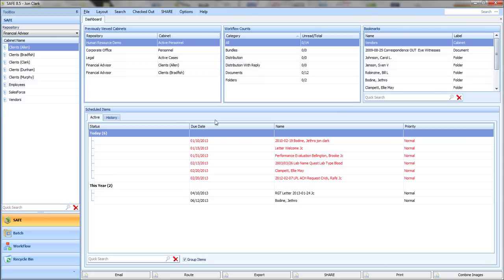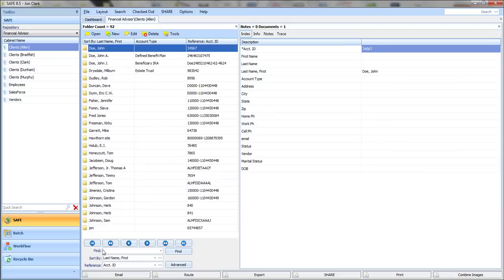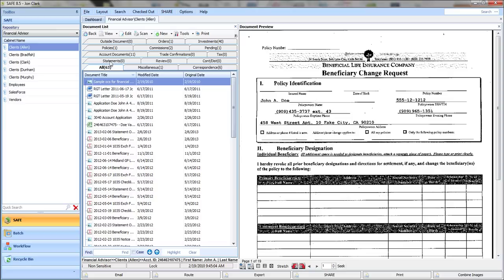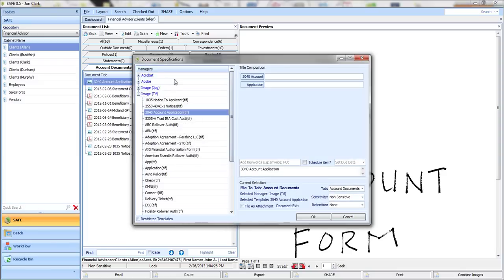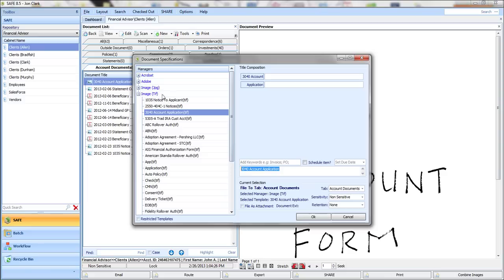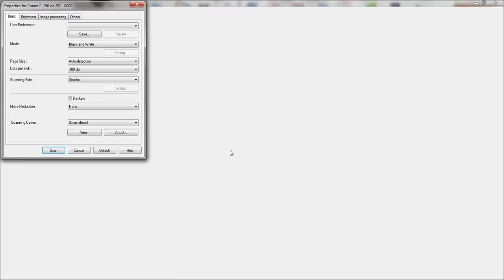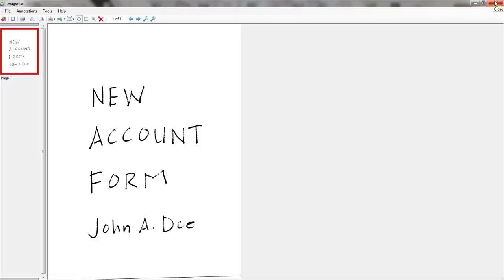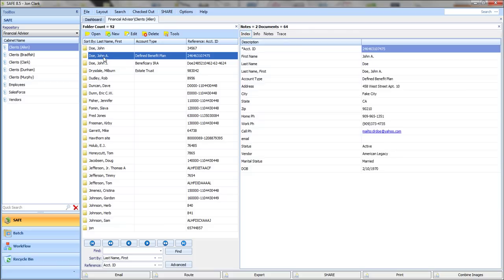Cabinet Demo: Simplified Scanning & Indexing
This is a a brief demonstration of scanning a single document into Cabinet SAFE electronic document management software. Using templates to automatically apply your naming convention, security and retention policies.